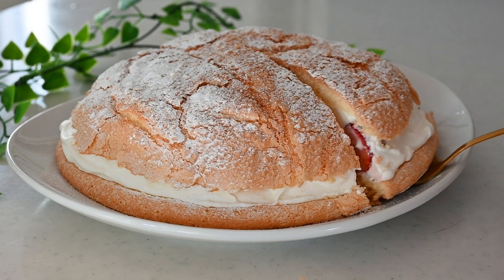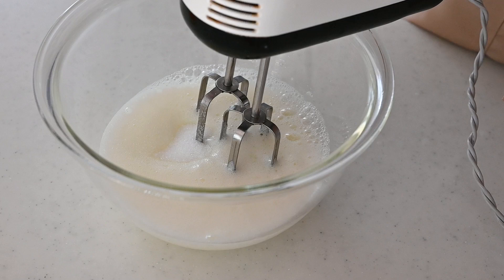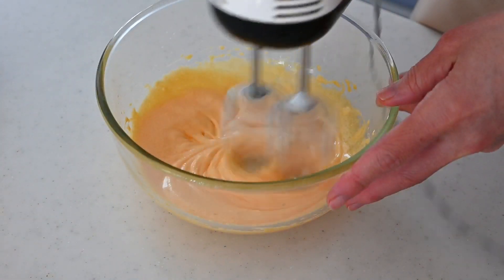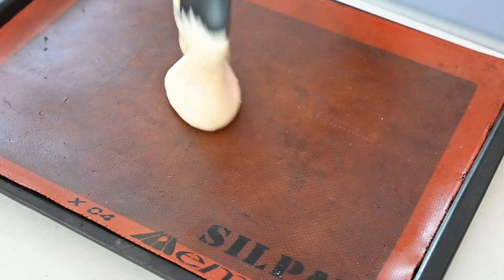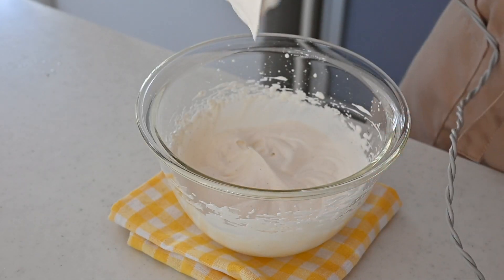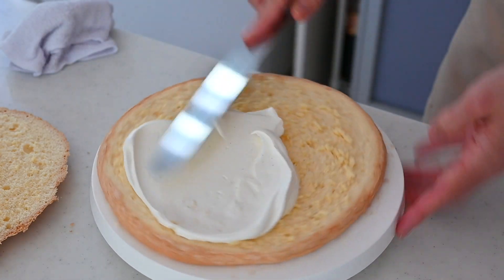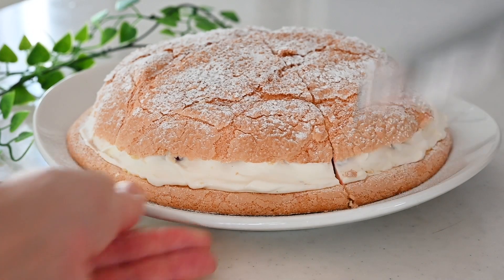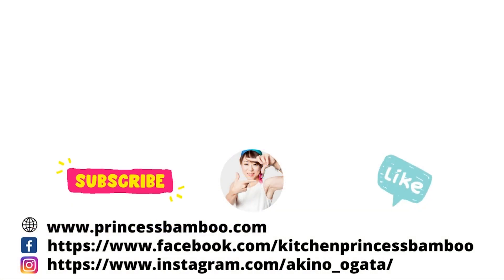Easy Strawberry Cream Cake | The Easiest Cake in the World￼￼! | No mold, prepare in just 5 mins!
Today I’m going to be making an easy strawberry cream cake￼.
You don’t need a cake mold, or Piping bag, or ￼any other special equipment for this cake￼.

And needs only five minutes to prepare the cake before you pop it in the oven.

And also it requires a few ingredients to make it.

it’s a good Mother’s Day dessert￼ even If you are a beginner.

・Cake
2 large eggs
1 egg white
70g sugar
70g cake flour
・Whipping Cream
250g heavy cream
20g sugar
vanilla
・300~350g Strawberry

Please join the HAPPY EATING Facebook Group to share your food with me and our friends in this beautiful community!
I am waiting for you on board!

My recommendation for ingredients